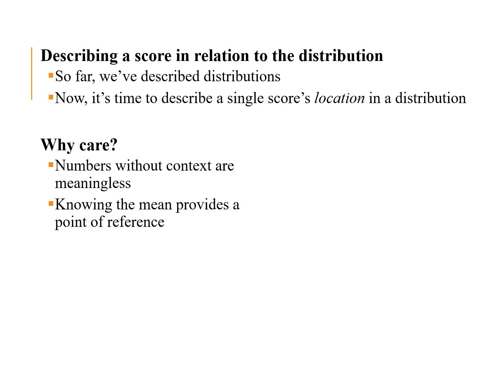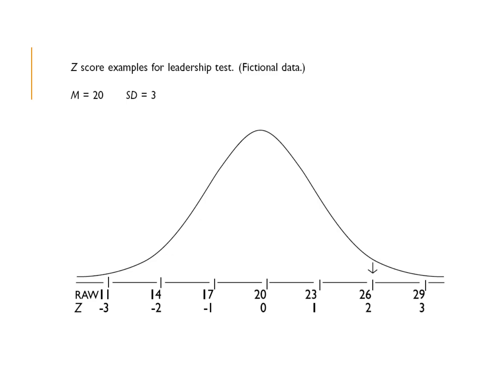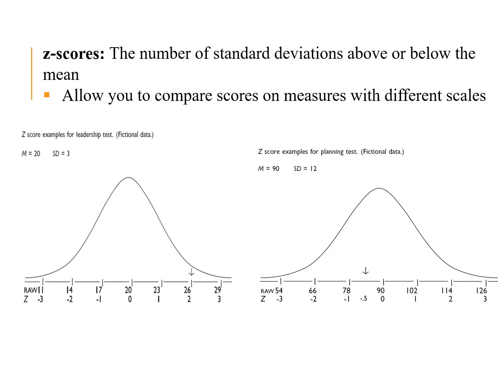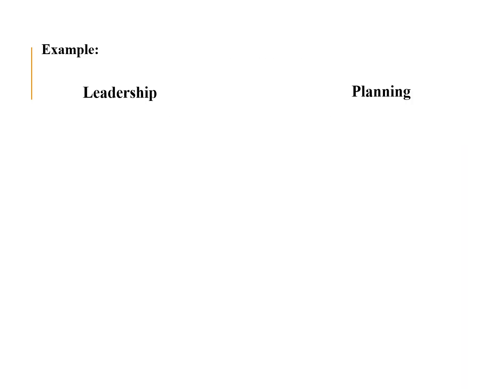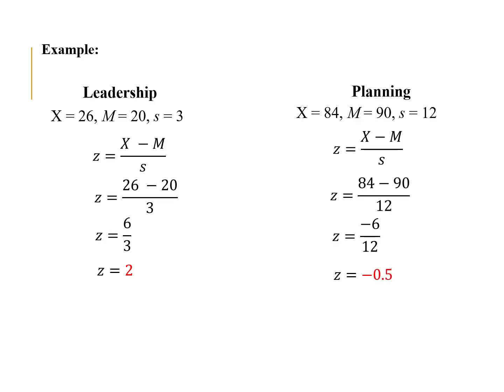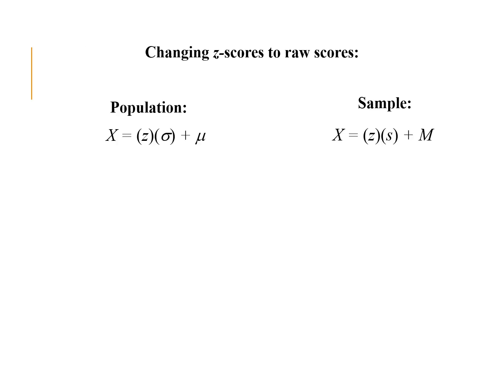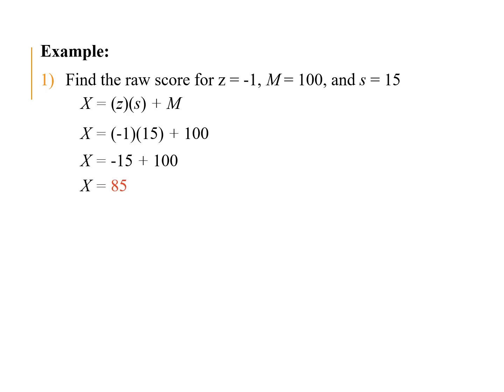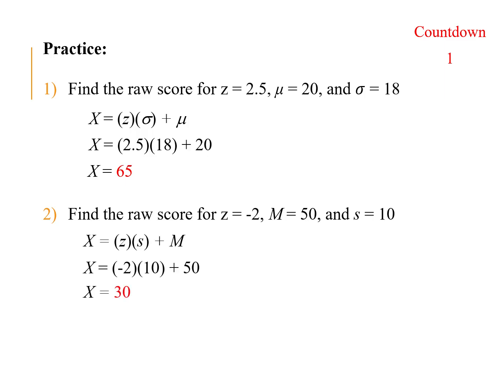PSYC 2227: Ch 5 Z Scores